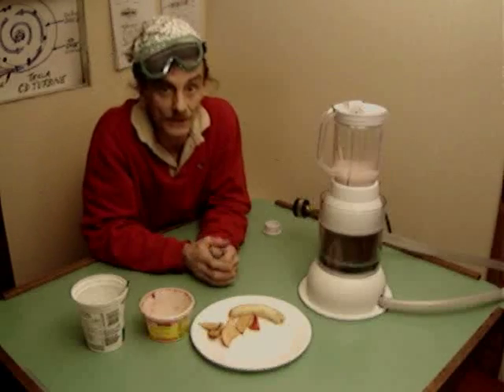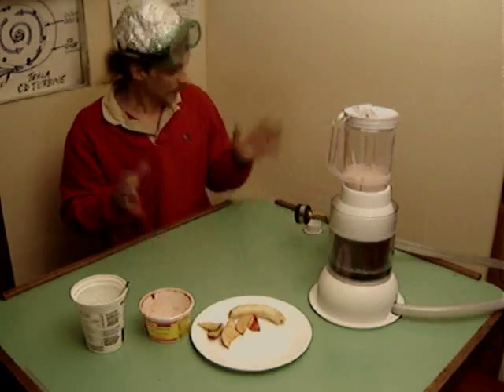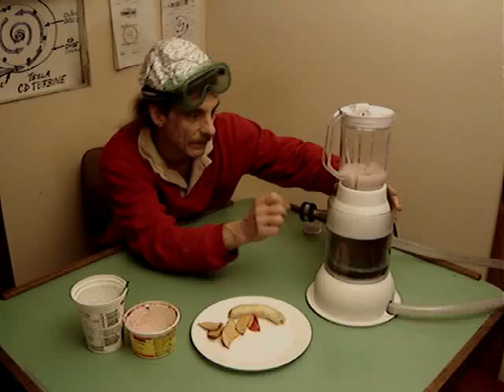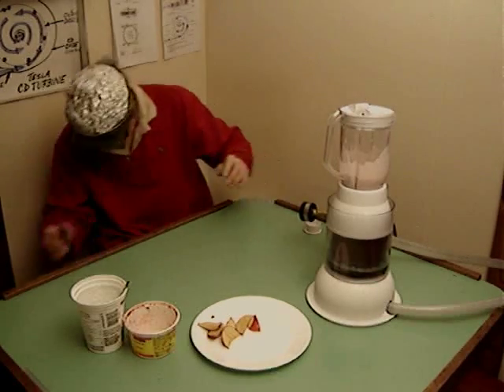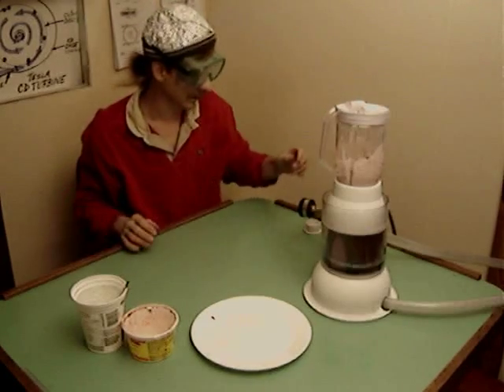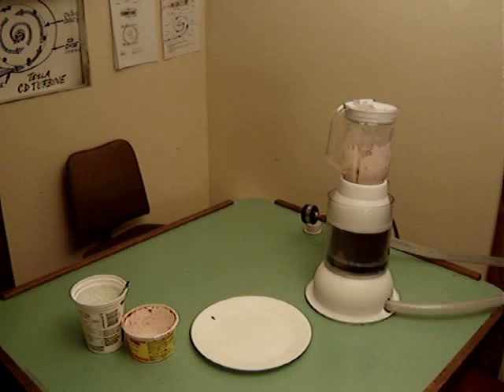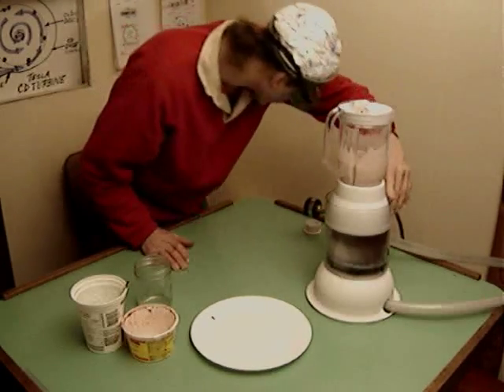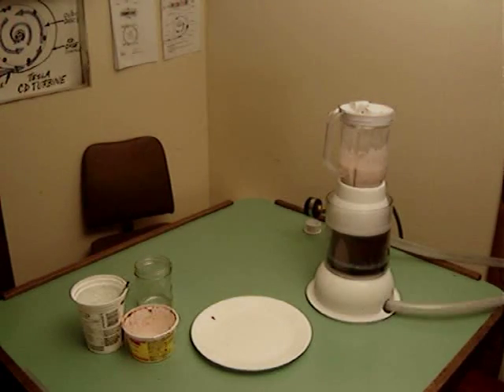Recirculating Tesla CD Turbine with Power Boost Blender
Another adventure with Mrfixitrick and the Tesla CD Turbine. This time, a blender is shown with the CD Turbine in a powerful, self-contained recirculating system.

The Tesla CD Turbine is a home-made turbine based on the principles of the Tesla Turbine, invented by Nikola Tesla over 100 years ago.

This CD Turbine is made from recycled CD's, CD cakebox, neodymium magnets and lots of glue.

In this example, both water and air pressure are used at the same time, as an extra power boost for tough blending chores!

And it's all done without power from the grid or running tap water. Solar power charges a 12-volt battery. The battery runs both a 12-volt bilge pump in a recirculating bucket, and a 12-volt air compressor for an air storage tank.